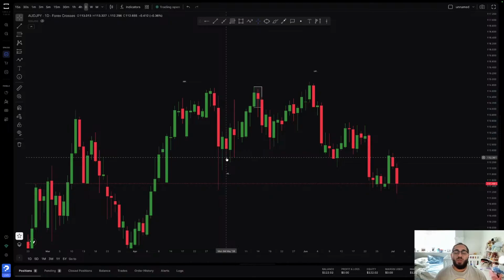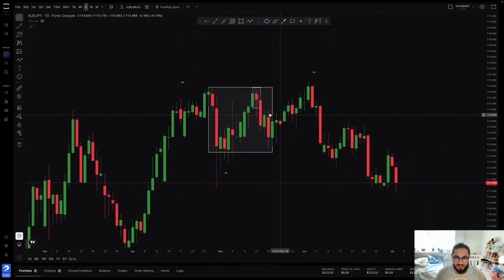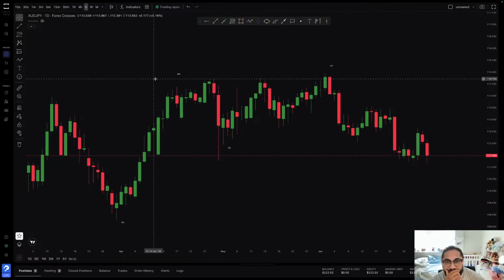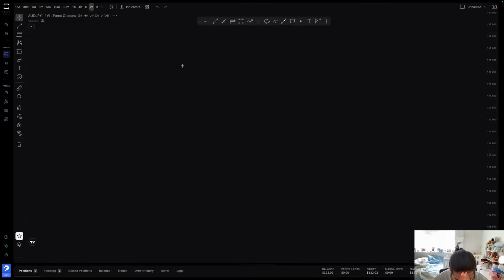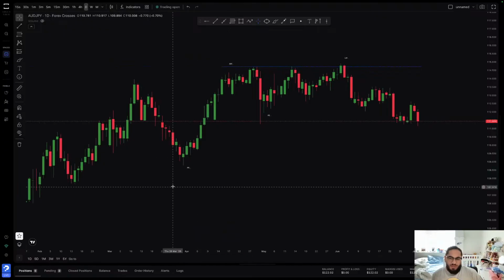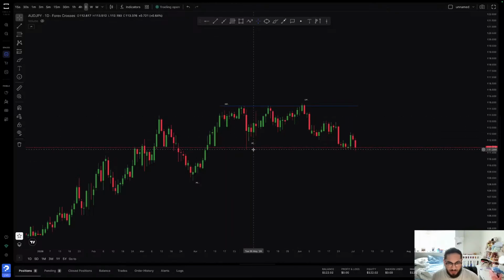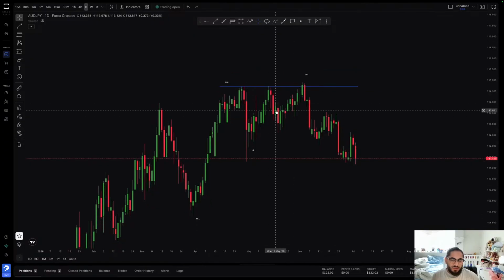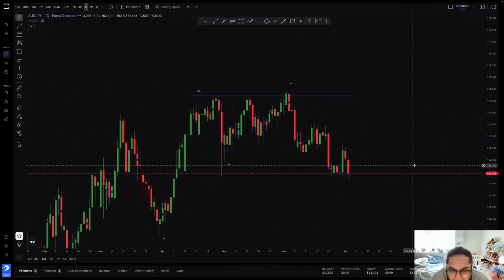NY SESSION BREAKDOWN